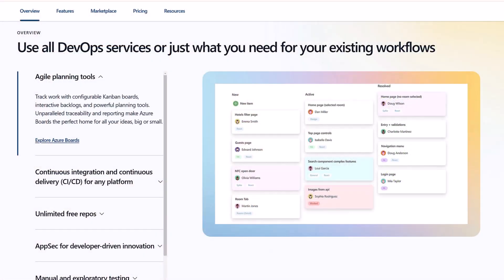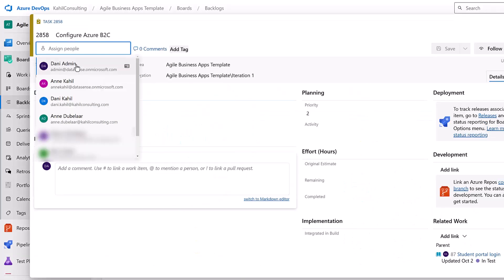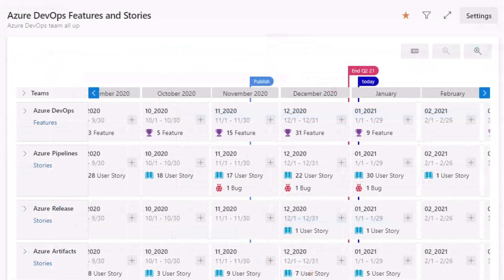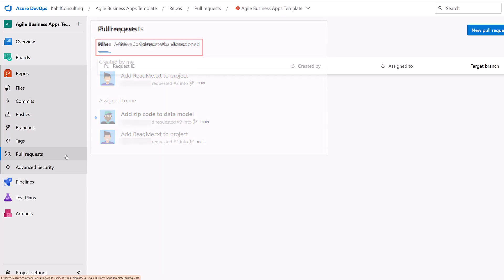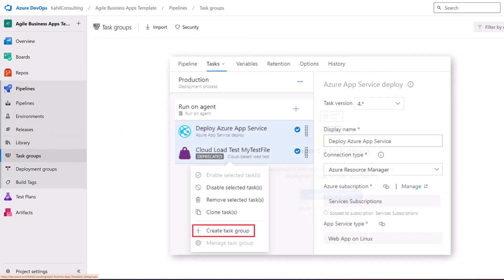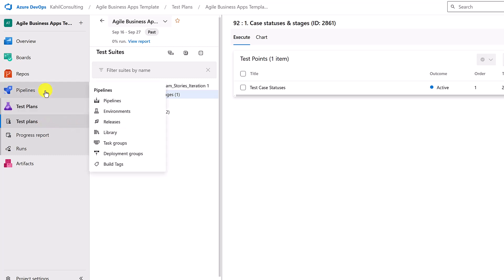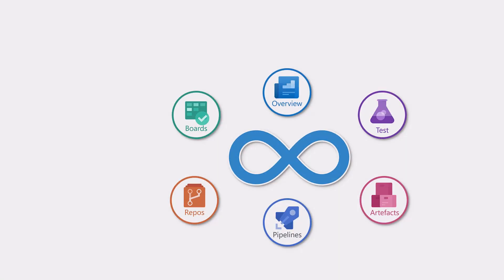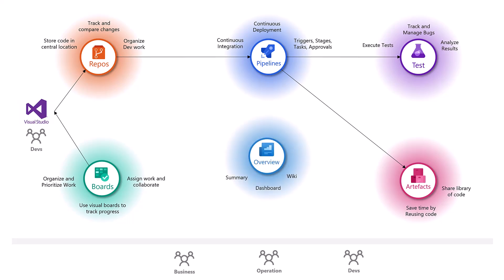What is Azure DevOps - OVERVIEW for BEGINNERS with basic concepts and demo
Today, we're diving into Azure DevOps… if you are new to this tool or are only using parts of it, this video will give you a holistic overview of all the areas that you can use on your IT Projects.

My goal is to help you understand the key concepts in a simple and accessible way, using visuals, diagrams and short demos.

Stay until the end of the video, where I will walk you through an end-to-end scenario of how each area of DevOps can be used on your project.

OUTLINE
00:00 Introduction
00:34 What is Azure DevOps
01:38 Azure DevOps Boards
05:22 Azure DevOps Repos
07:44 Azure DevOps Pipelines
11:00 Azure DevOps Test
14:36 Azure DevOps Artefacts
15:42 Azure DevOps Project Overview
16:47 End to End Scenario

Using my unique and highly visual step-by-step process, I help leaders better understand their requirements and ideate, design and deliver viable IT solutions using Microsoft Applications and the Power Platform.